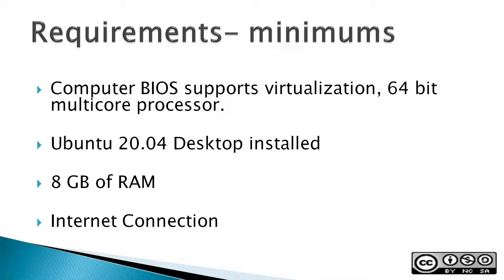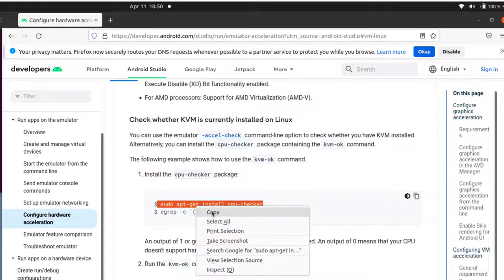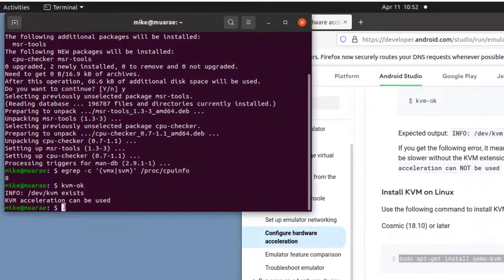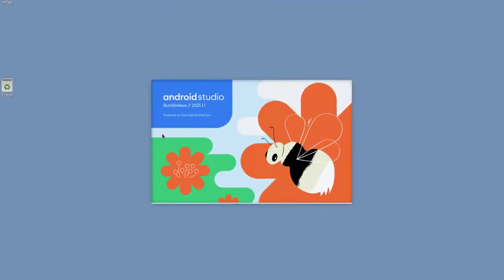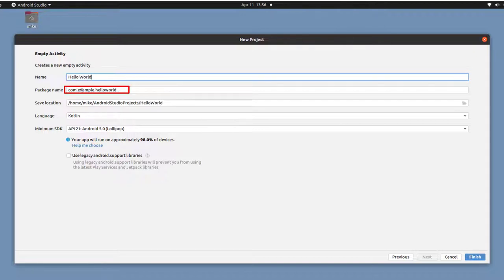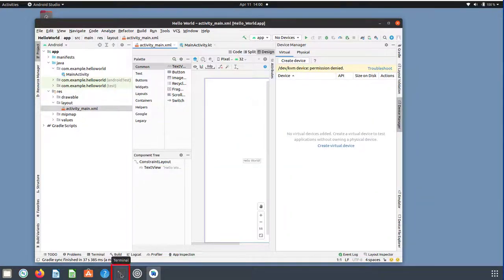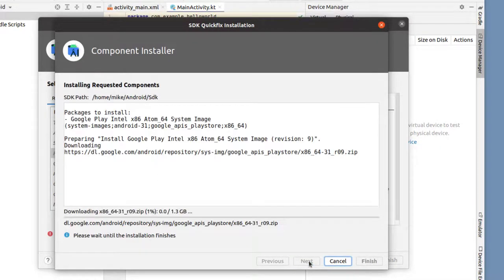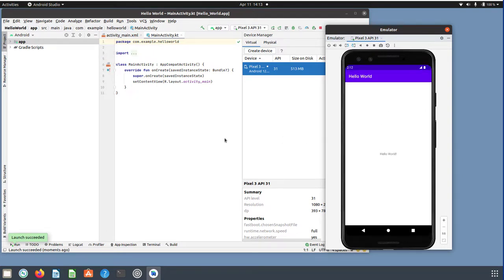Install and Setup Android Studio in Ubuntu 20.04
Ever want to create a phone app. Android Studio 'Bumblebee' is the app that will let you do that and the price is right for experimenting or developing. Its free. And you can also install Android Studio in a mostly free, mostly open source Linux operating systems. Step by step instructions for Ubuntu 20.04 offered in this video.

0:00 Introduction
1:26 Install KVM (Kernel Virtual Machine)
4:31 Install Android Studio
5:23 Create 'Hello World' in Android Studio
8:45 Add user to KVM group
9:57 Create emulator and run 'Hello World'